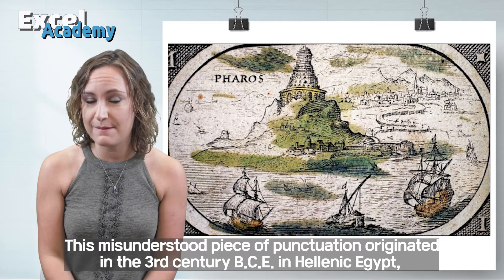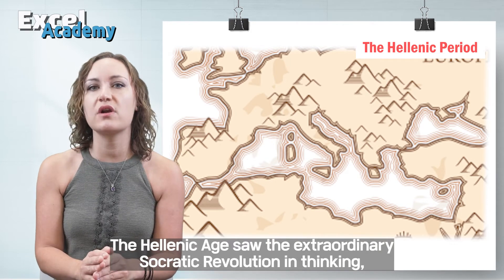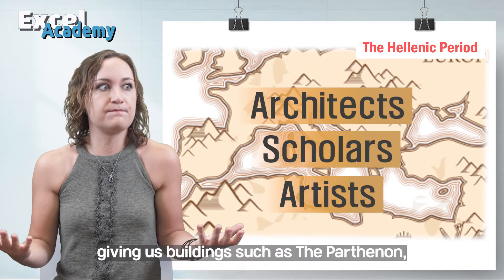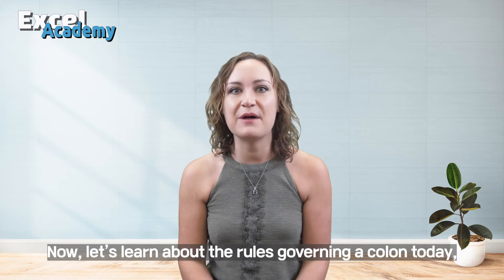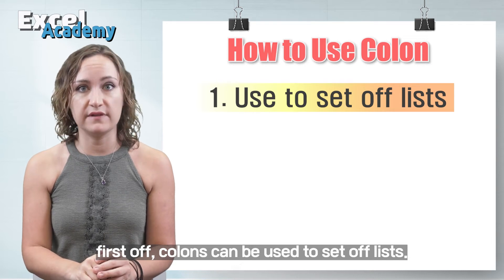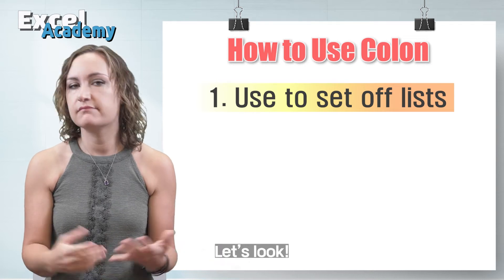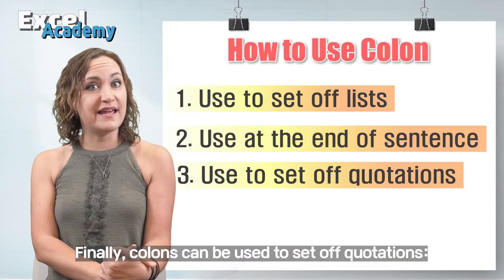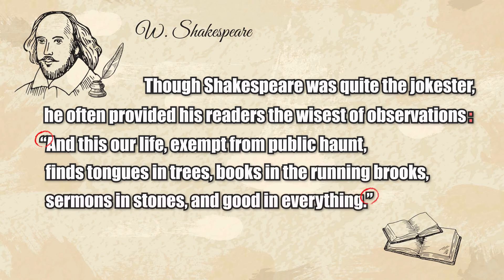3 ways to Use the Colon | Grammar Lesson With History | Learn English Through Story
Welcome to the Excel Academy!
We’re going to learn 3 ways to Use the Colon with a lot of history through Story.
This oft-misunderstood piece of punctuation originated in the 3rd century B.C.E. in Hellenic Egypt, a period during which Alexander the Great, one of the most powerful generals in history and a philhellene,

During the Hellenic Period, Greek culture reached its zenith, and you probably recognize a number of Greek achievements! The Hellenic Age saw the extraordinary Socratic Revolution in thinking, begun by the philosopher Socrates, which still guides empirical and logical inquiry today. His greatest student, Plato, began the first institution of higher learning in the Western World, which he called The Academy.

The Hellenic Greeks were also amazing architects, scholars, and artists, giving us buildings such as The Parthenon, medical scholars such as Hippocrates, and artistic works such as theatrical tragedy.

During the Hellenic Age, a man named Aristophanes used colon-like dots to break up what would otherwise be a long stream of writing with no end in sight! These dots were eventually simplified into what we see today: the colon.

Now, let’s learn about the rules governing a colon today, which are pretty different from the rules followed by the Ancient Greeks!

The best way to understand the colon’s purpose is to remember one thing: It is meant to draw your attention to the information that follows it. This information will “fill in the blanks” left by the information preceding it.

First, colons can be used to set off lists.

Jane loves only three things: friends, dogs, and pizza.
Be sure, grammarians, not to capitalize the first word in the list unless it’s a proper noun, and never use a colon between a subject and its verb, like so:

Jane’s three favorite things are: friends, dogs, and pizza.

Next, colons can be used at the end of a sentence to draw the reader’s attention to the next sentence:

The rumors are true: The Moon is made of green cheese!

Here, we want to capitalize the first word after the colon because the sentence following is an independent clause.

Finally, colons can be used to set off quotations:

Though Shakespeare was quite the jokester, he often provided his readers the wisest of observations: “And this our life, exempt from public haunt, finds tongues in trees, books in the running brooks, sermons in stones, and good in everything.”

Having trouble with English Confusing Grammar?